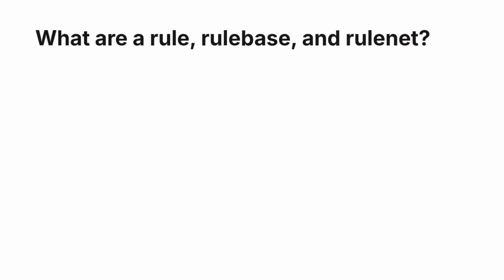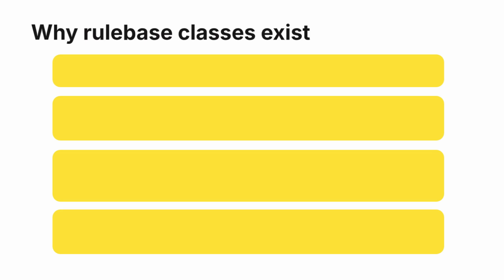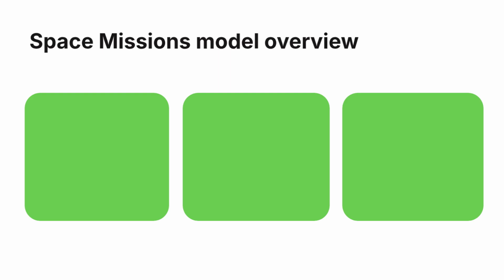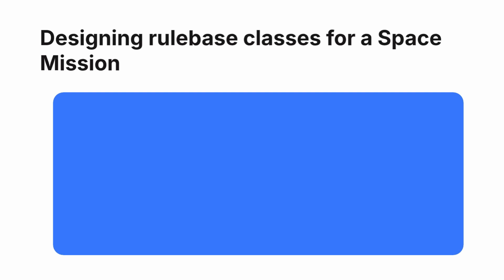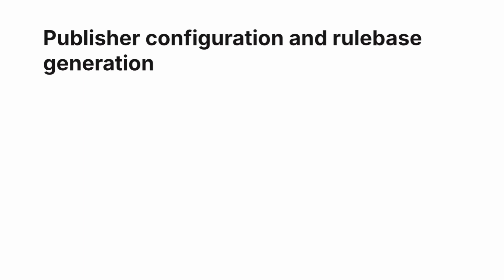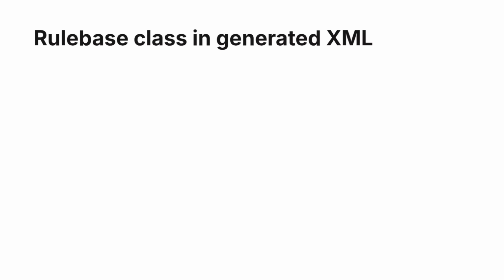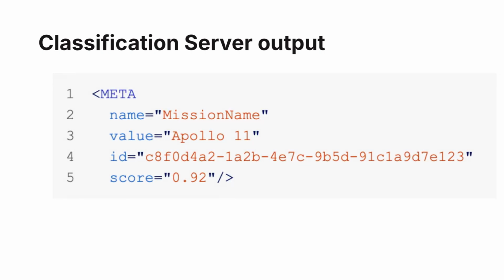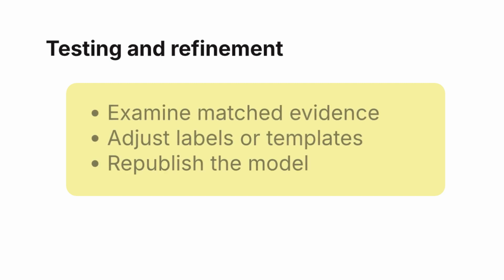Create and Manage Rulebases in Semaphore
This video explains how Semaphore automatically generates and manages rulebases from a semantic model, turning concepts and labels into executable classification logic without manual rule authoring. It shows how rulebase classes provide essential context for classification results, enabling accurate, explainable, and auditable metadata for downstream systems.